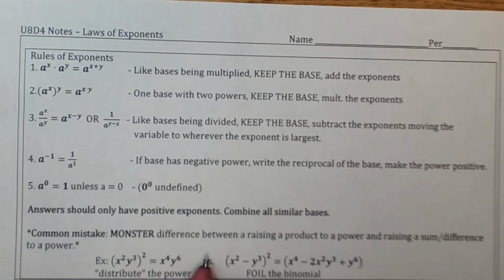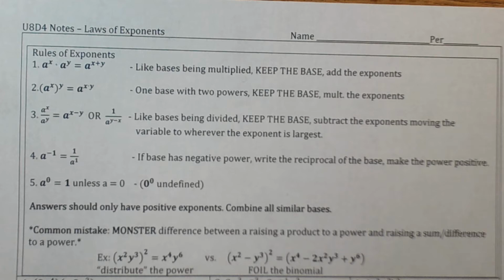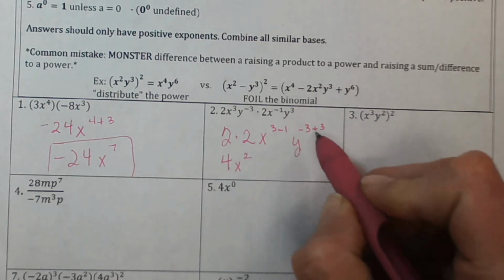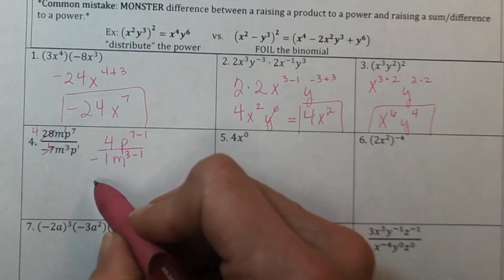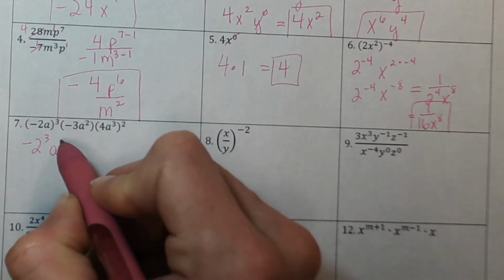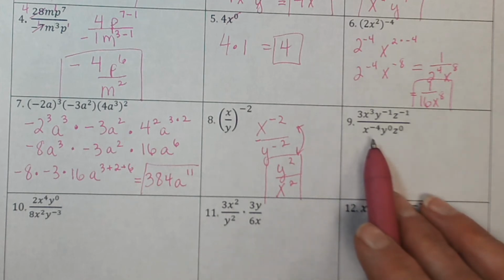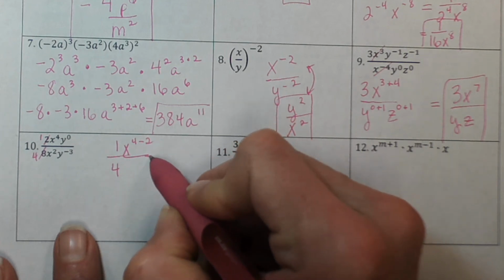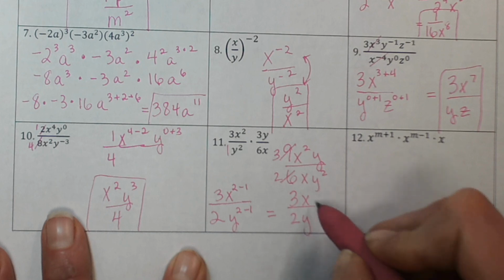U8D4 Notes Laws of Exponents